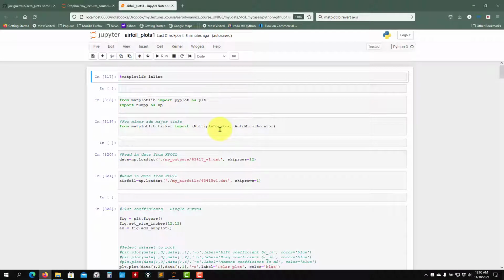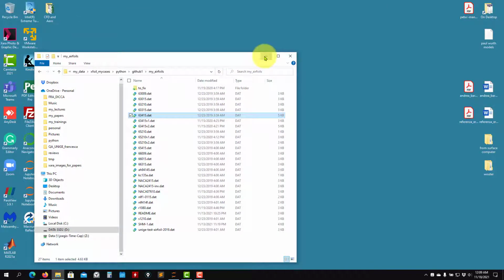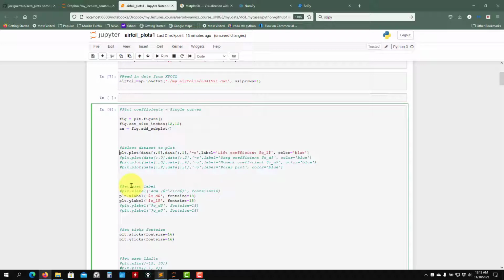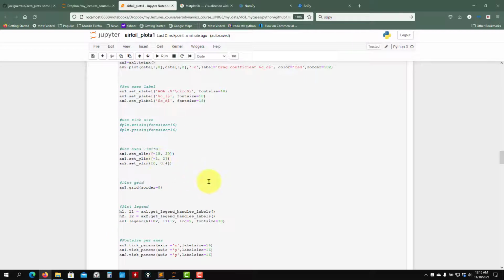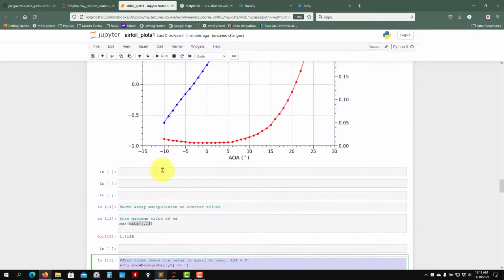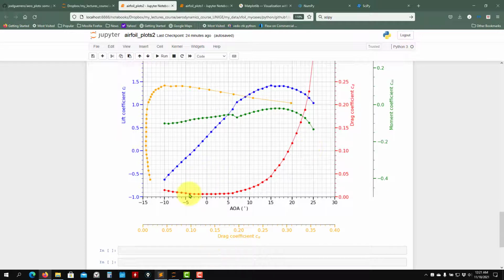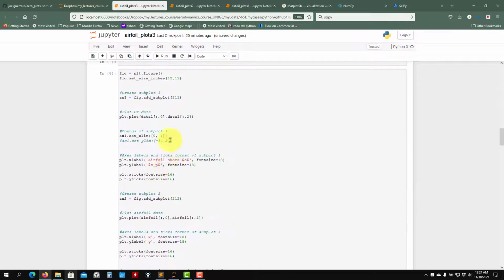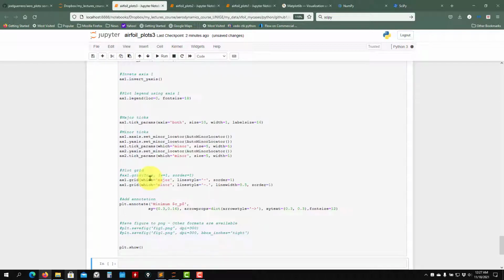Crash introduction to XFOIL - Part 6